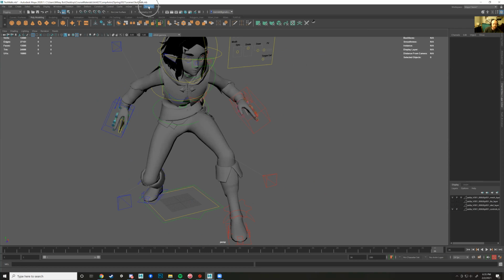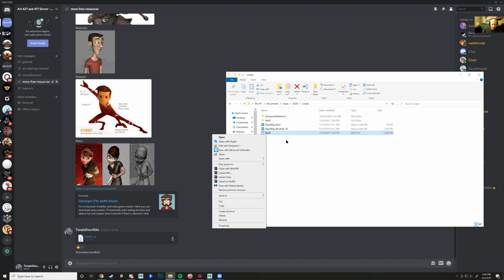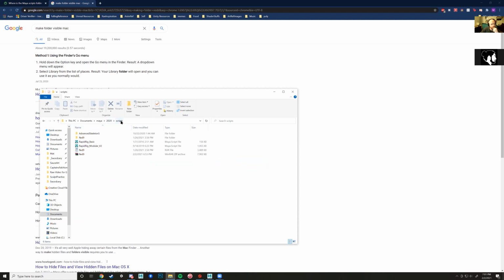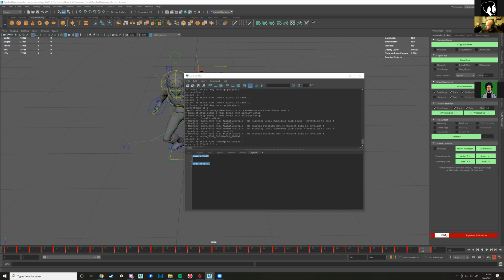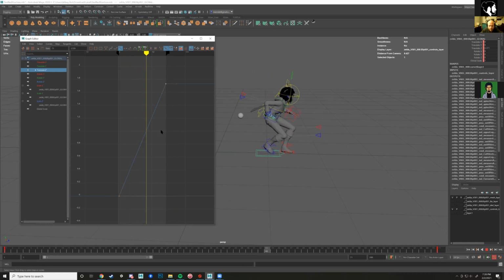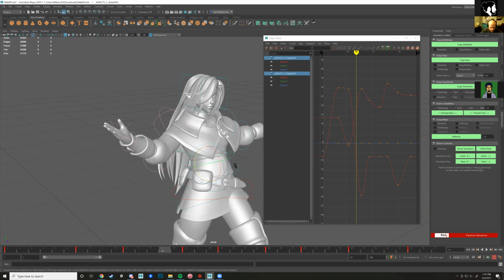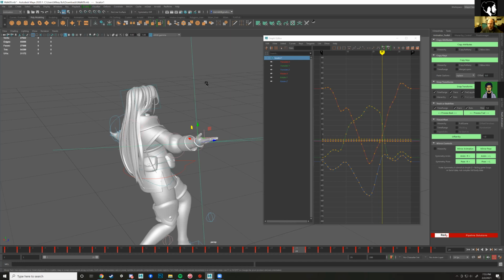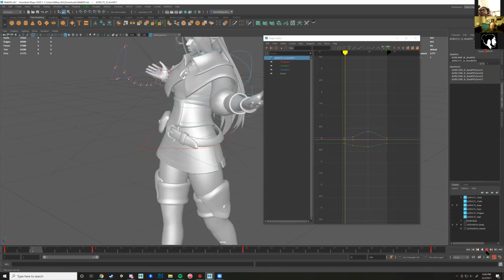CA2 Red9 Tracking and Polishing Animation Lecture 2/3